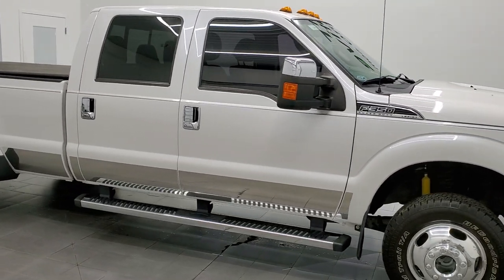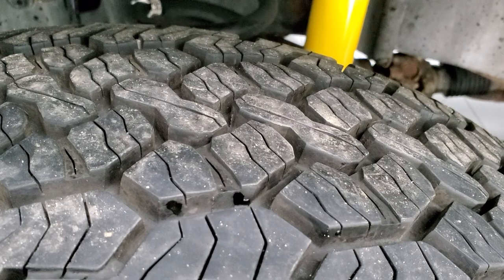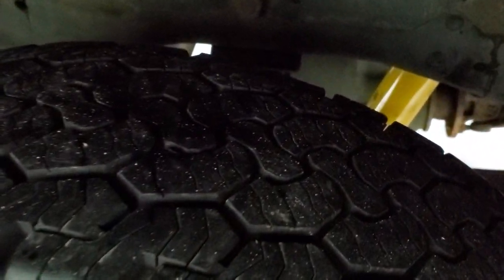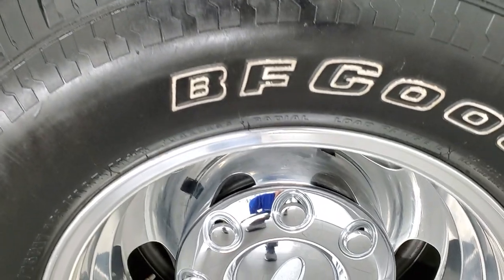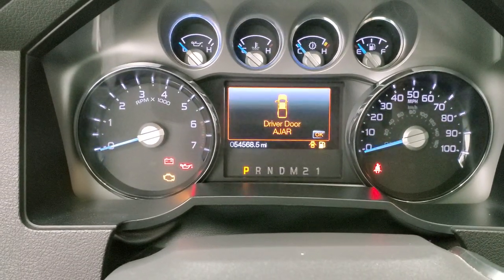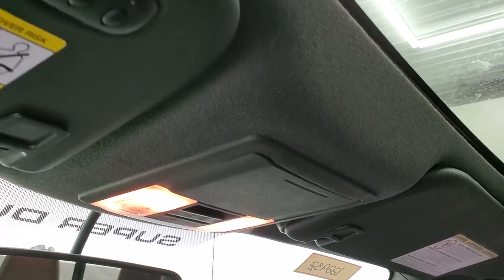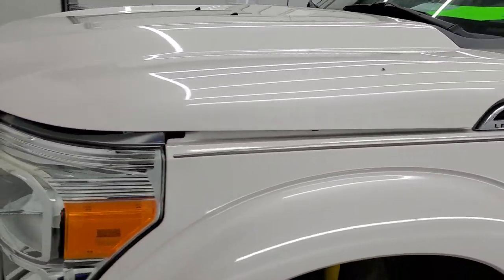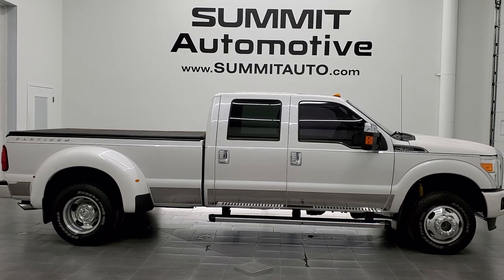2013 FORD F350 PLATINUM CREW LONG DRW GASSER WHITE PLATINUM WALK AROUND REVIEW 12293Z SOLD!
This 2013 FORD F350 PLATINUM CREW LONG DRW GASSER IN WHITE PLATINUM TRI-COAT METALLIC FOR SALE IN FOND DU LAC OSHKOSH WISCONSIN 54935 is the vehicle we did walk around review of today.

Thank you for checking out this video of this 2013 FORD F350 PLATINUM CREW LONG DRW GASSER IN WHITE PLATINUM TRI-COAT METALLIC FOR SALE IN FOND DU LAC OSHKOSH WISCONSIN 54935

STOCK: 12293Z
PRICE: $44,999
MILES: 54,556
MAKE: FORD
MODEL: F350
VIN: 1FT8W3D69DEA47926
LOCATION: FOND DU LAC OSHKOSH WISCONSIN, 54937 TRUCKS ON 41

1 OWNER! CLEAN TITLE HISTORY! 6.2 Liter V8 SOHC Engine with Flex fuel capabilities E85, 385 Horsepower, Full Four Door Crew Cab, Long Box 8 Foot Longbox, Dual Rear Wheel Dually DRW, Platinum Package, Lariat Ultimate Package, 6 Speed Automatic Transmission with Optional Manual Tap Shift, Turn Dial 4x4 Four Wheel Drive 4WD, Factory GPS Navigation System, Power Sunroof Moonroof Sun Roof Moon Roof, Reverse Backup Camera Rearview Camera, Non Smoker, Dual Power Air Conditioned Ventilated and Heated Seats, Brown Leather Seats, Bucket Seats, Soft Tonneau Cover, Full Towing Package with Receiver Trailer Hitch, Wiring and Transmission Cooler Tow Package, Camper Package with Anti-Sway Bars, Factory Brake Controller, Powerscope Tow Power Mirrors that Power Telescope and Power Fold in with Built-in Directional Signals, Traction Control System, 3.73 Gears with Limited Slip Differential, BF Goodrich Rugged Trail T/A LT245/75 R17 Tires, Polished Aluminum Rims Premium Wheels, Four Wheel Disc Brakes, Bed Rug, Bedrail Covers, Clearance Lights, Fog Lights, Reverse Sensors, Securicode Driver Side Doorcode Keyless Entry, Locking Tailgate, Tailgate Step Assist Manstep, Chrome Tipped Exhaust, Chrome Trimmed Mirrors, Chromed Rocker Panels, AM / FM Radio Tuner, Sirius/XM Satellite Radio Capabilities Sirius / XM, CD Player, MyFord Touch System, Sony Premium Audio Sound System, Microsoft SYNC System with Bluetooth, Hands-Free Audio System Blue Tooth, Factory Subwoofer, SD Card Slot, USB Jack Portable Audio Connection, Keyless Entry with Factory Remote Start, Power Sliding Rear Window Rear Window Defroster, Adjustable Height Seatbelts, Driver and Passenger Front Air Bags, Side Curtain Air Bags SRS Safety Restraint System, Woodgrain Trimmed Heated Steering Wheel with Multi-Function Steering Wheel Controls, Homelink System with Three Programmable Buttons for Garage Doors, Lighting Systems & Security Systems, Compass, Outside Temperature Display and Mileage Display, Dual Multi-Zone Climate Control , Power Adjustable Pedals, Factory Floormats, Storage Compartment Under Rear Seats, Woodgrain Dash And Door Trim, Air Conditioning AC, Cruise Control, Power Locks, Power Windows, Automatic Headlights Autolamp, Tilt/Telescope Steering Wheel, 110V / 150W Auxiliary Power Outlet, White Platinum Metallic Tri-Coat, ONE OWNER! CLEAN AUTOCHECK! Very very clean inside and out! This is one of the sharpest 2013 Ford F350 crewcab longbox duallie diesel trucks on our lot! Make your move before this super clean 4wd is gone!

STOCK: 12293Z
PRICE: $44,999
MILES: 54,556
MAKE: FORD
MODEL: F350
VIN: 1FT8W3D69DEA47926